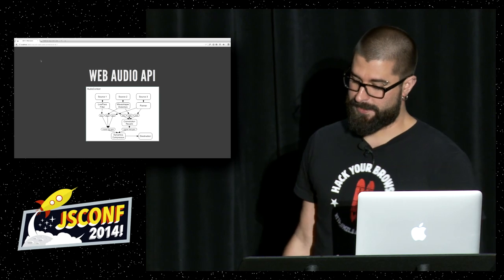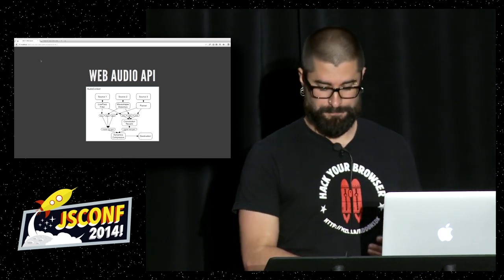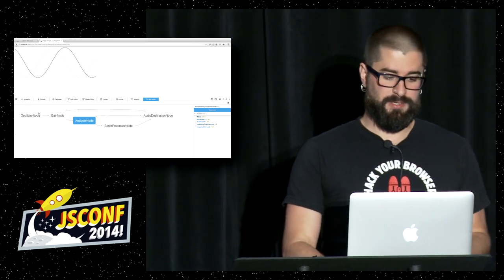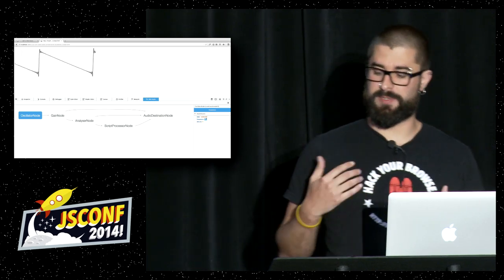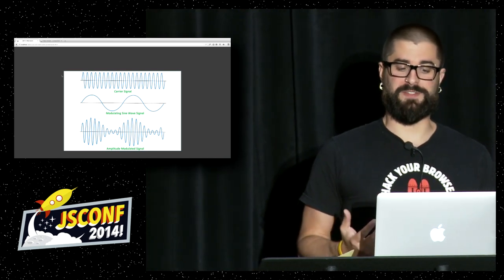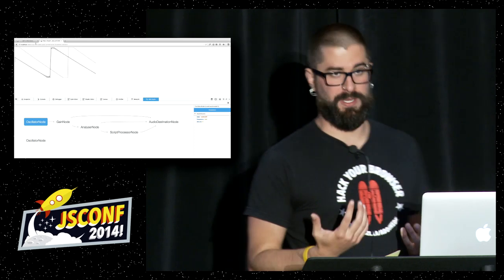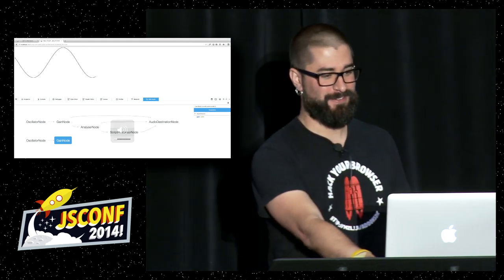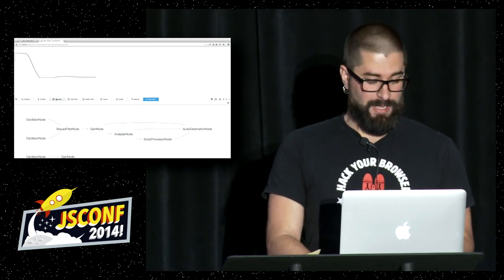Jordan Santell: Signal Processing with the Web Audio API [JSConf2014]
With the advent of the Web Audio API, processing audio signals is now possible in realtime within browsers. Let's take a look into what raw audio data actually is, the signal processing theory behind it, and practical implementations of analyzing audio using the Web Audio API. We'll see how effects processing, audio analysis tools, and DSP algorithms can be constructed, used, and shared all in JavaScript.